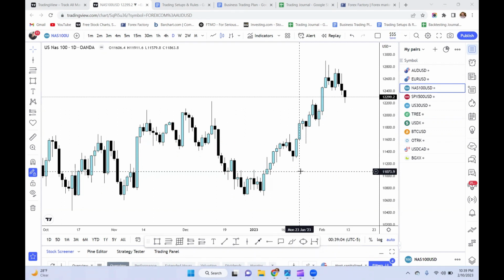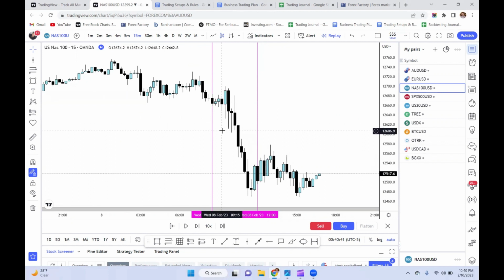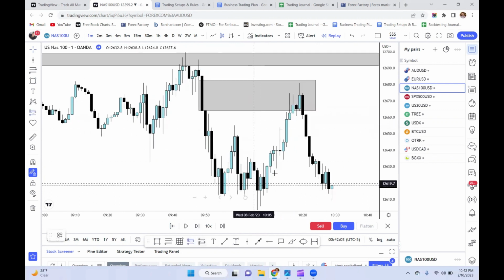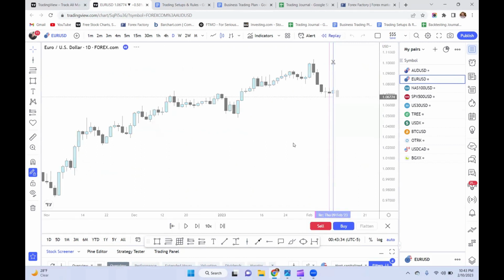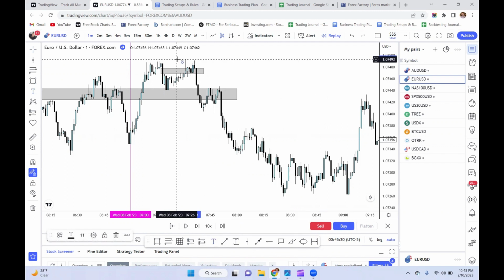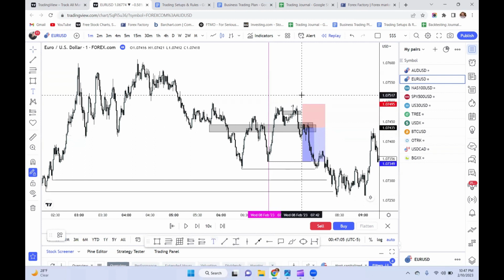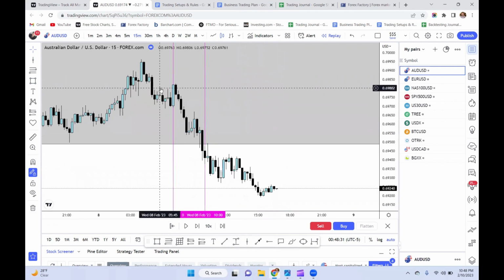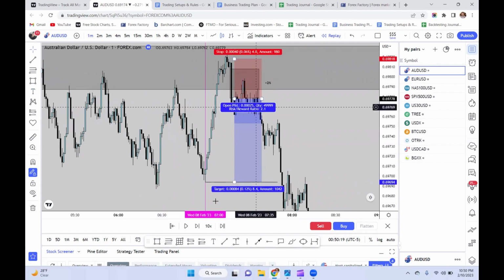How To Backtest ICT 2022 Mentorship Model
Twitter & Instagram - InnerCirclePupil